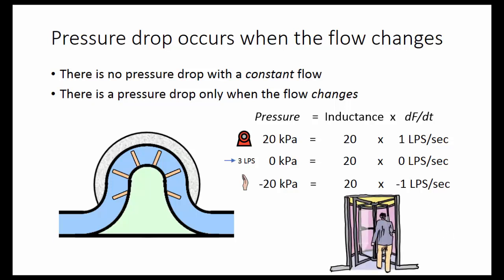Inductors: Electric - Hydraulic Analogy (challenging)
A hydraulic inductor is a water wheel connected through a rigid axle to a heavy stone flywheel. Applying pressure to the inductor presses water against the paddles of the water wheel. This starts the turning of the water wheel and the connected flywheel. As pressure is applied over time, the flywheel gradually turns faster and faster. Once the flywheel is turning, it tends to keep turning even when the pressure is removed, keeping the water flowing at a constant speed in the absence of outside forces.

The momentum of the flywheel is proportional to the flow rate:

Momentum  =  Inductance  x  Flow Rate

Consider change over time:

(change in Momentum over time) = Inductance x (change in Flow Rate over time)

The change in momentum over time is the pressure applied:

Pressure = Inductance x (dF/dt)

where dF/dt means the change in flow rate over time (units: liters per second per second).

An electronic inductor is a coil of wire wrapped around a cylindrical core. Applying a voltage to the inductor causes magnetic flux to build up in the coil. Magnetic flux is just like the momentum of the flywheel in the hydraulic inductor. As the voltage is applied over time, the magnetic flux gradually gets larger and larger. Once the magnetic flux is built up, it tends to keep the current flowing even when the voltage source is removed, keeping the current constant in the absence of outside forces.

The magnetic flux is proportional to the current through the coil:

Flux  =  Inductance  x  Current

(change in Flux over time) = Inductance x (change in Current over time)

The change in flux over time is the voltage applied (per Maxwell's equations):

Voltage = Inductance x (di/dt)

where di/dt means the change in current over time (units: coulombs per second per second, or amps per second).

The energy stored in an inductor is:

1/2 x Inductance x (Flow Rate) x (Flow Rate)    (hydraulic)

1/2 x Inductance x Current x Current     (electronic)

This is one of several videos on electric circuits and the hydraulic analogy:

5. Inductor Behavior (this video)